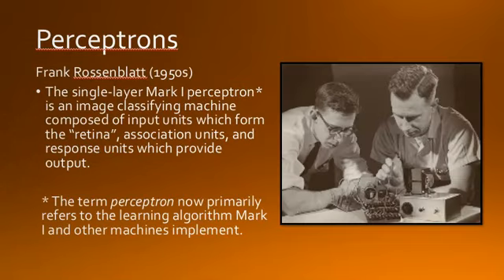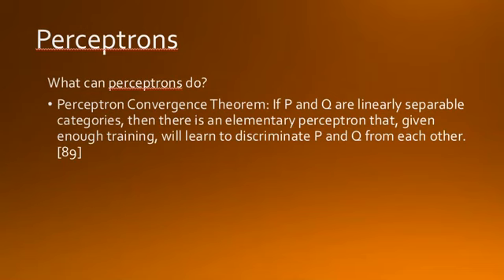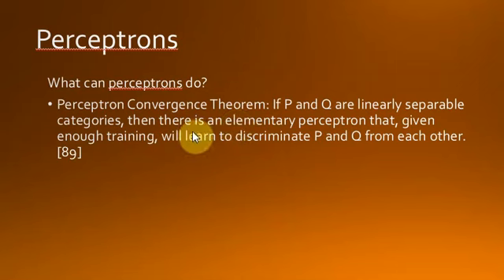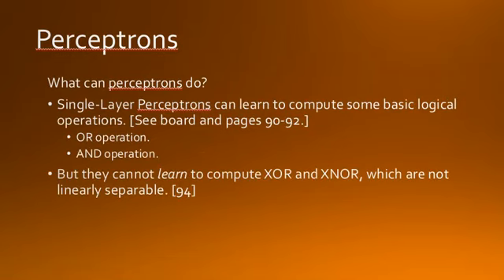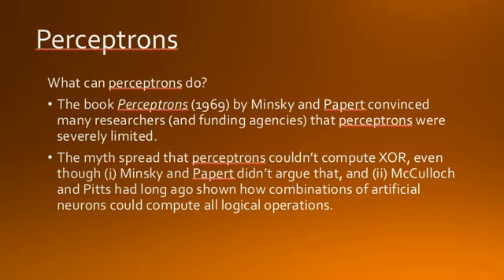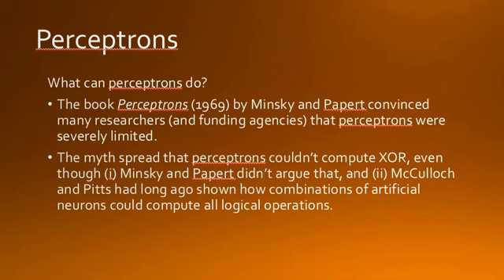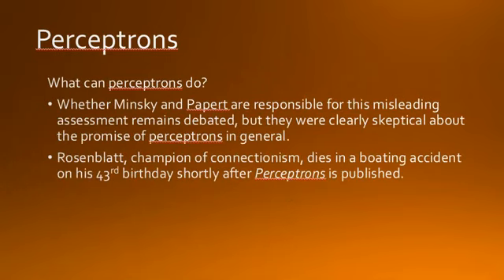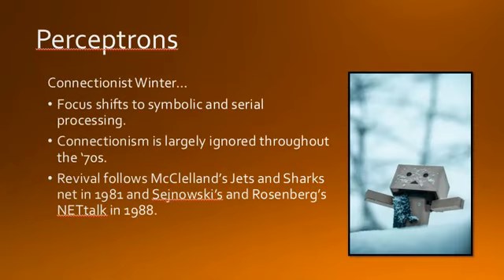MBC Perceptrons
I quick review of material not recorded in class due to problems with CourStream (I accidentally called it Coursera).